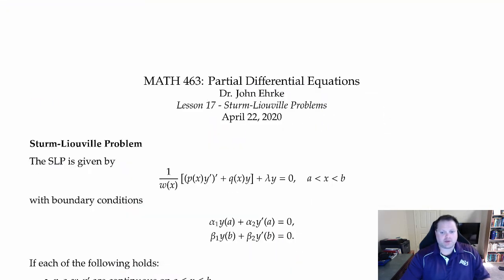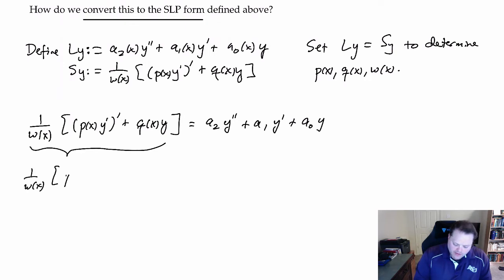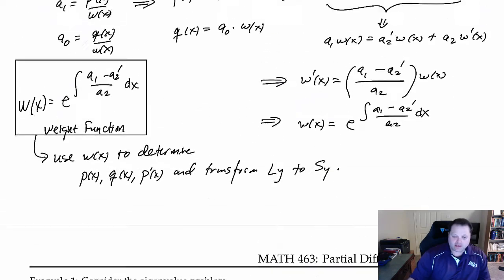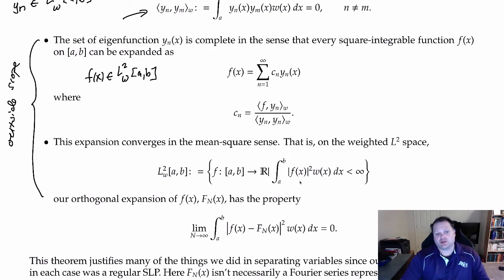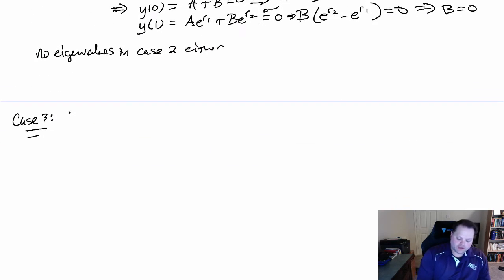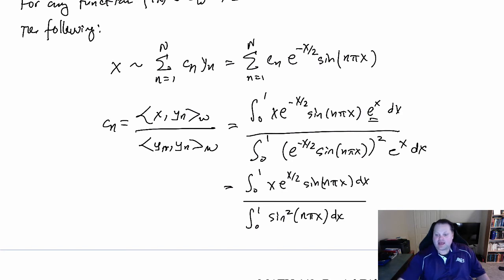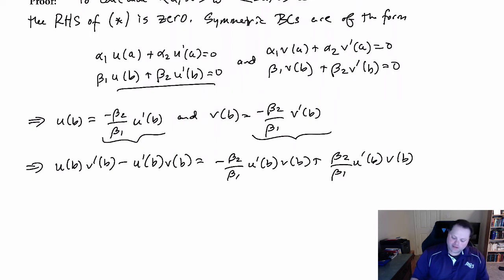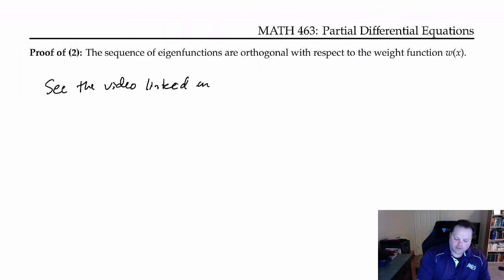Lesson 17 - Regular and Singular SLPs - April 22, 2020